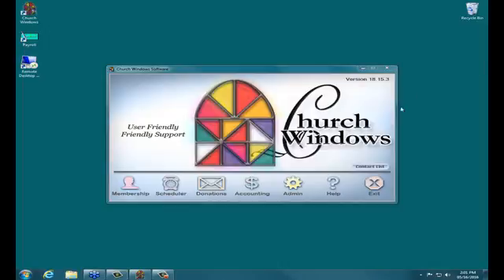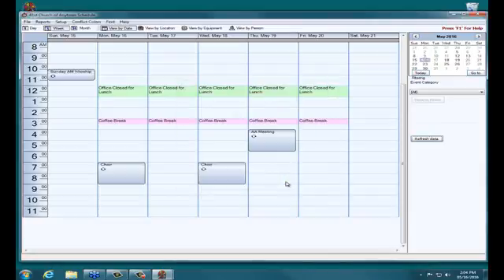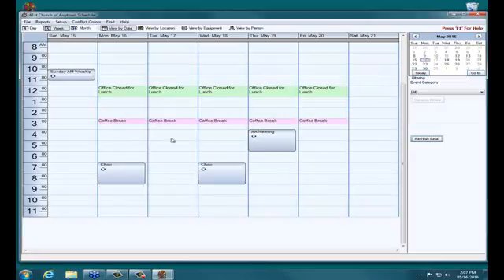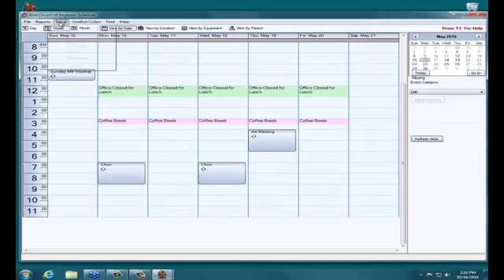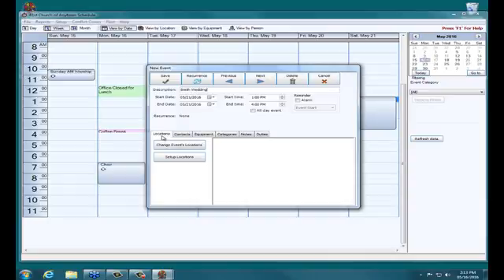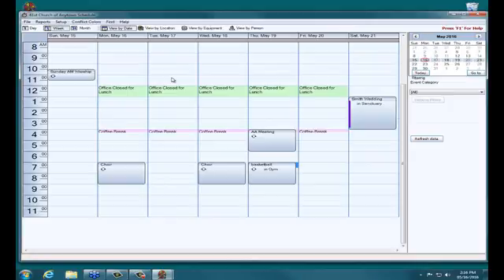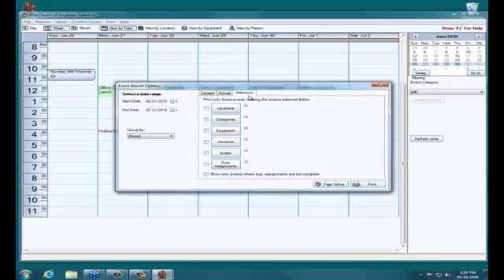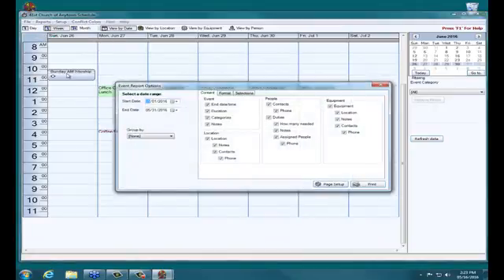Church Windows v18 - Scheduler: Setup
Come and see how useful this scheduler module can be for your church. Presented 5/16/2016